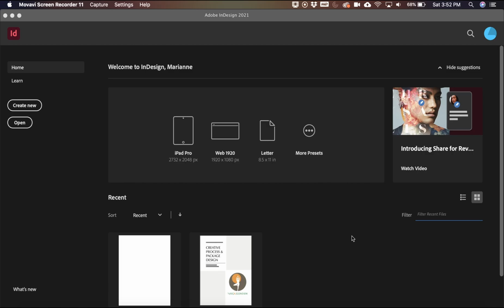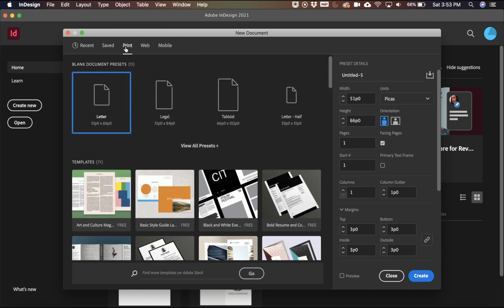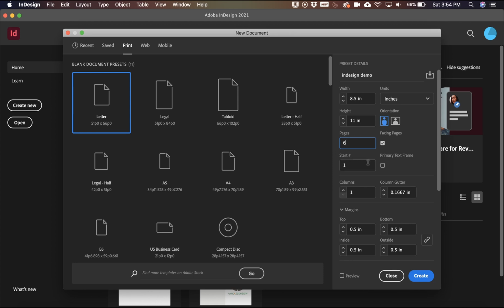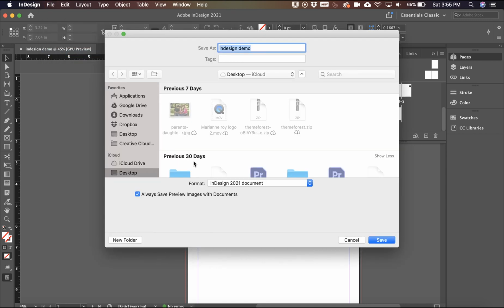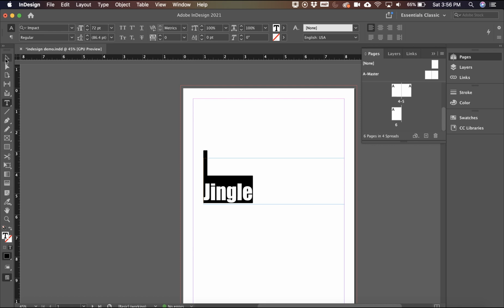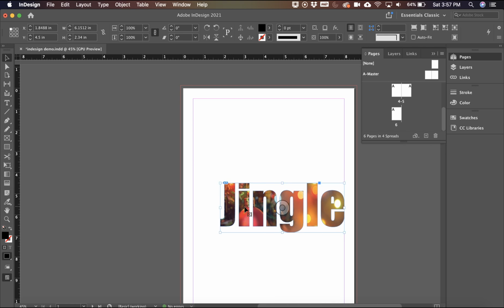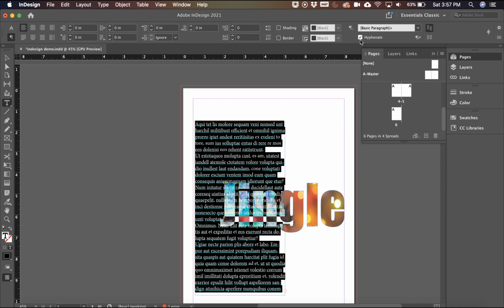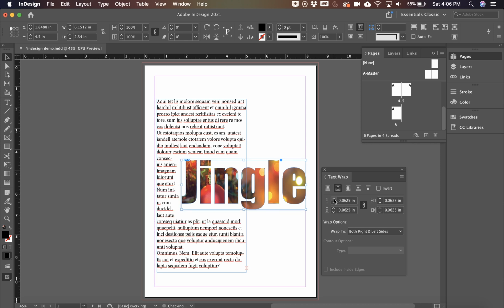3 Basic Tutorial of Adobe InDesign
In this lesson, you will learn:
(1) to set-up a document in InDesign with bleeds
(2) to fill text with an image in InDesign
(3) Wrap Text Around Images, Shapes and Objects in Adobe InDesign.